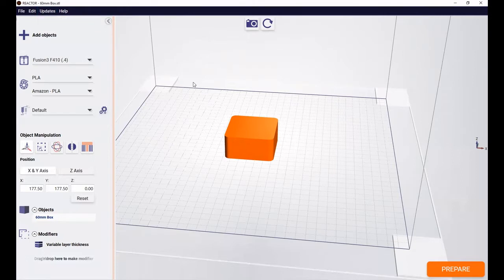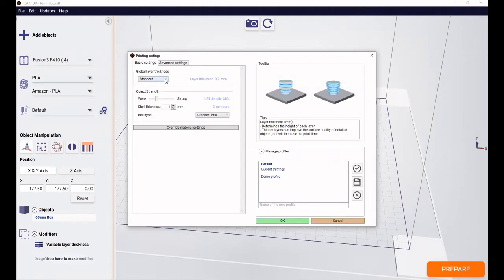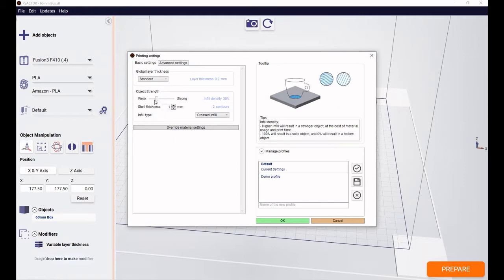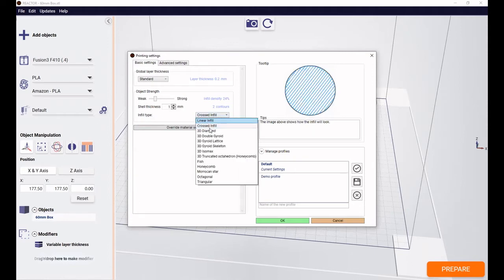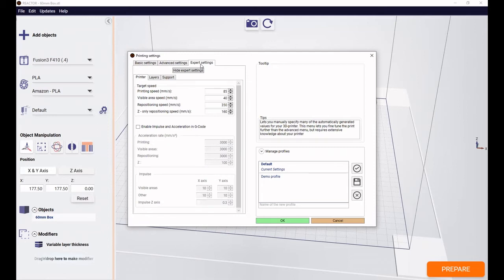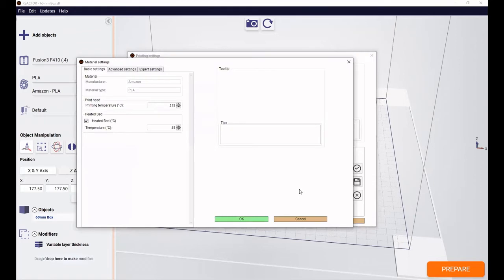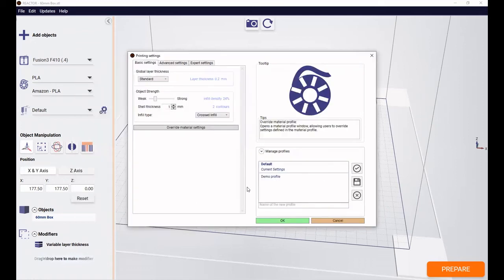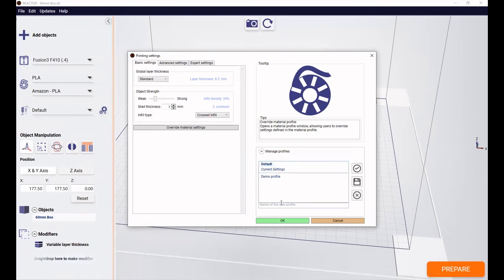Fusion3 REACTOR - 3D Printing Software: Chapter 5 - Profiles & Print Settings